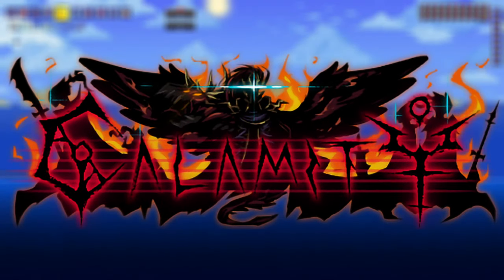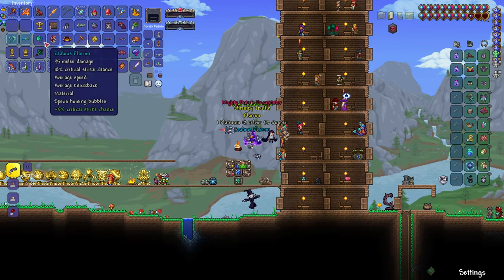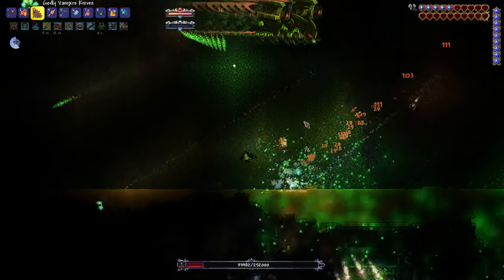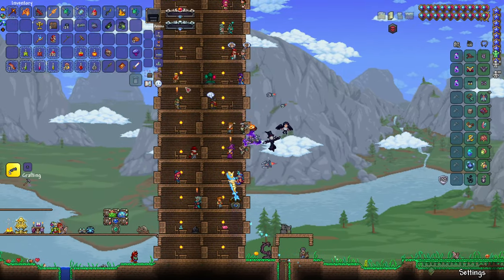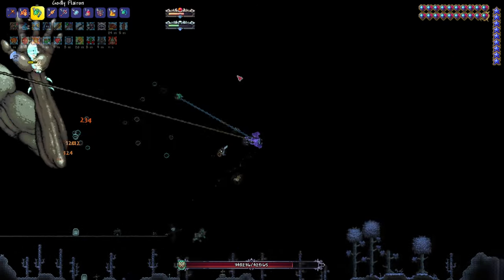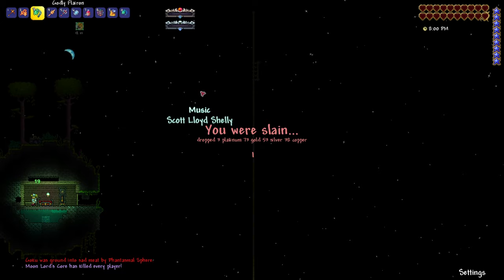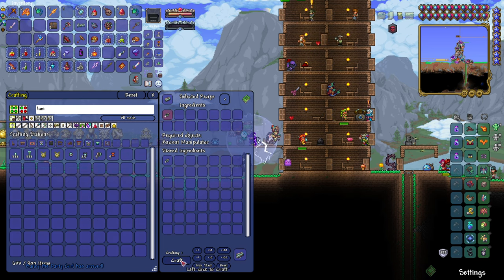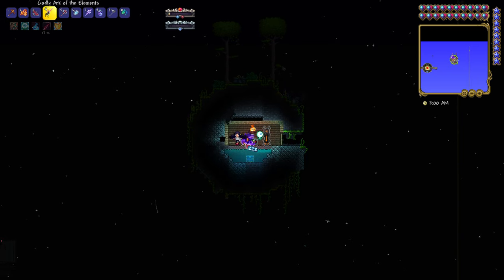Boss Rush and Defeating Moon Lord! - Terraria Calamity Mod: 13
Dive into the intense world of Terraria with the Calamity Mod, a massive expansion that transforms the game into an epic journey filled with new challenges, bosses, weapons, and more! This mod enhances the Terraria experience, offering a plethora of content for both new and seasoned players.

Explore a vast array of new biomes, each teeming with unique enemies and resources. Face off against challenging bosses, each more formidable than the last, as you strive to conquer the calamities unleashed upon your world.

Discover powerful weapons and equipment to aid you in your quest, from legendary swords to game-changing accessories. The Calamity Mod introduces a wealth of items that will test your strategic prowess and combat skills.

Engage in thrilling battles with revamped AI and mechanics, providing a fresh and exhilarating experience for Terraria veterans. Adapt to new strategies and overcome the enhanced difficulty of the Calamity Mod's formidable foes.

Immerse yourself in a rich narrative as you uncover the mysteries behind the calamity that has befallen your world. Encounter new NPCs, lore, and events that add depth to the Terraria universe.

Whether you're a seasoned Terraria player looking for a new challenge or a newcomer eager to experience the game in a whole new light, the Calamity Mod is sure to deliver an unforgettable adventure. Download the mod today and embark on a journey filled with danger, excitement, and triumph!